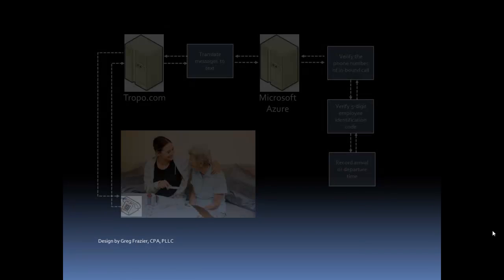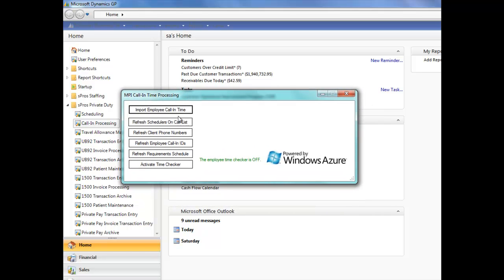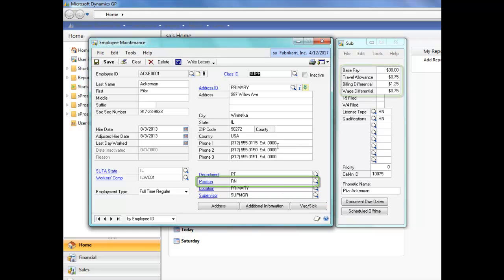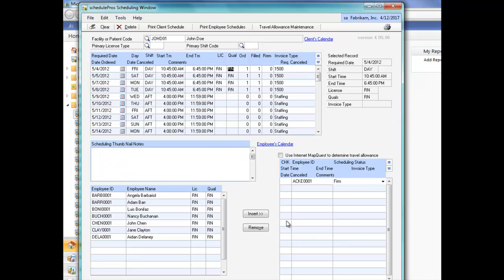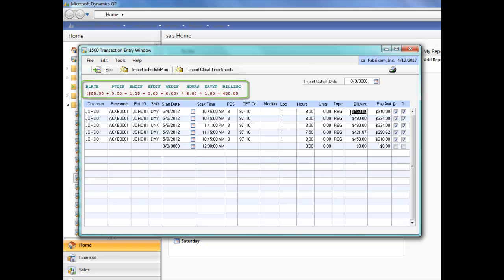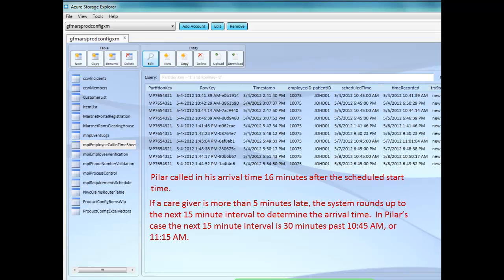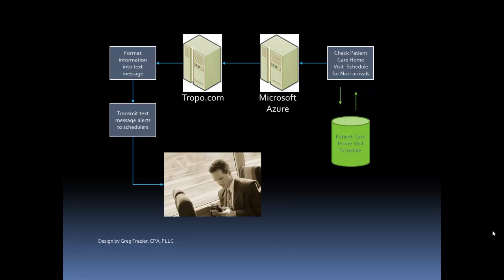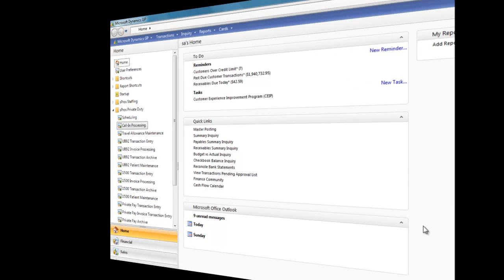schedulePros release 4.05.06 operation 01.mp4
This segment of the training videos describes how to operate the call-in reporting system of release 4.05.06 and how it integrates with schedulePros and Dynamics GP.